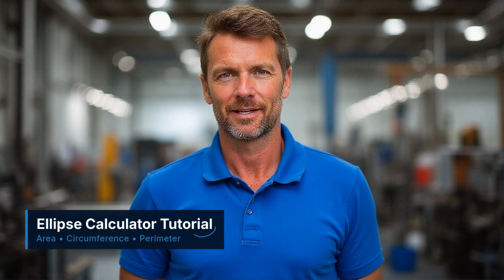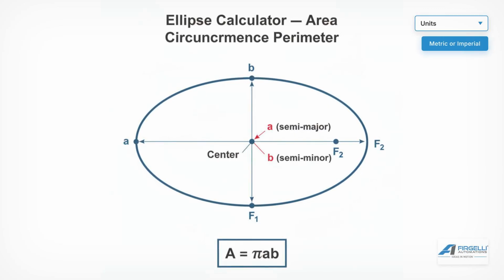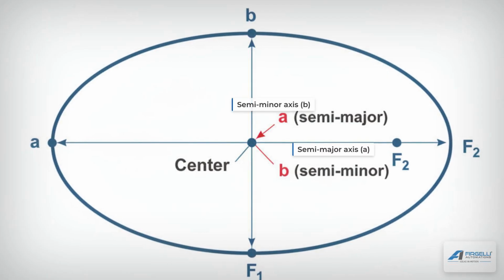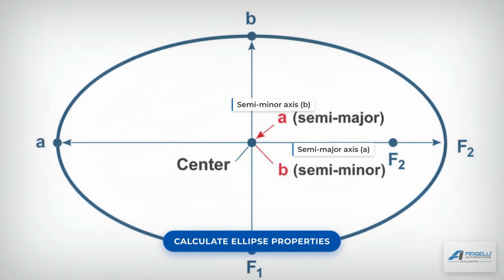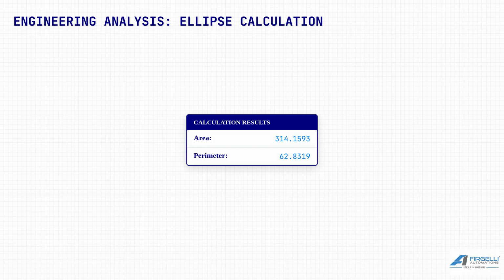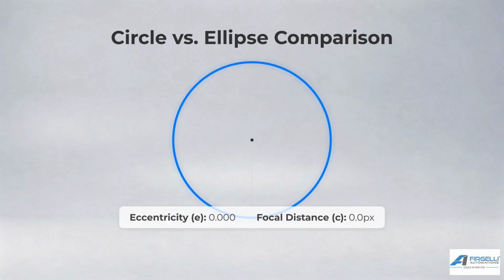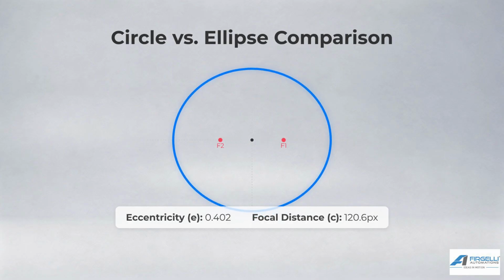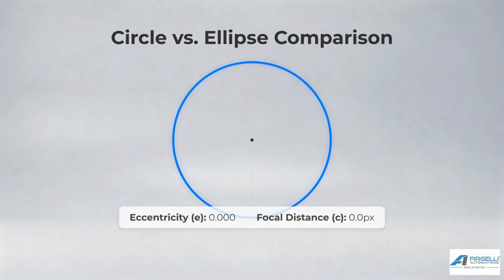Ellipse — Area Circumference Perimeter Calculator — How to Use It | Engineering Tool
How to use the Ellipse Calculator — Area Circumference Perimeter — an interactive engineering tool for engineering calculators problems.

Welcome to the Ellipse Calculator, which solves for area, circumference, and perimeter of elliptical shapes.

Let's start with the input fields. First, you'll see a Units dropdown menu where you can select between Metric, showing millimeters, centimeters, and meters, or Imperial,...